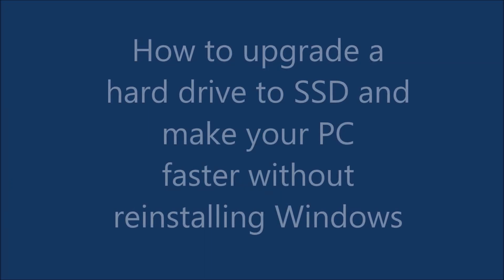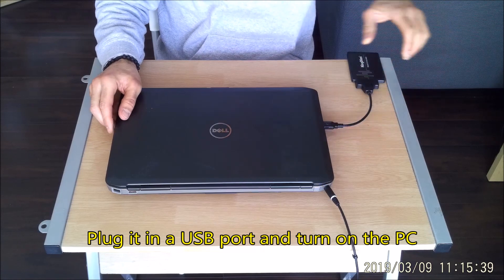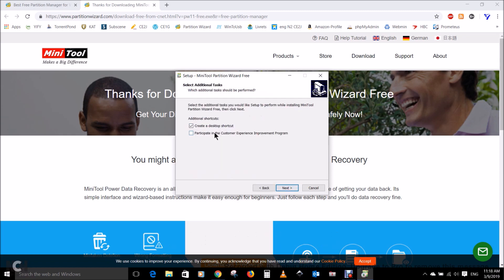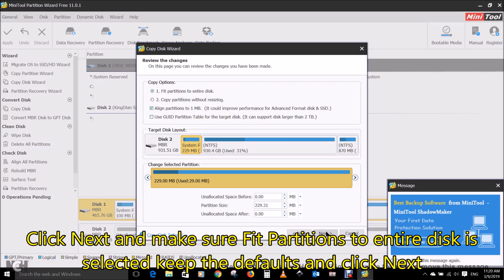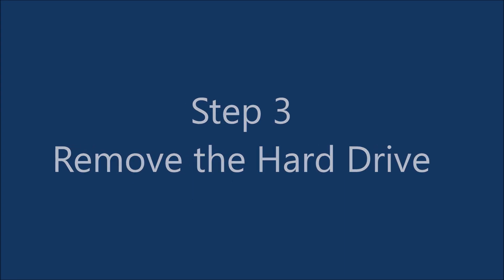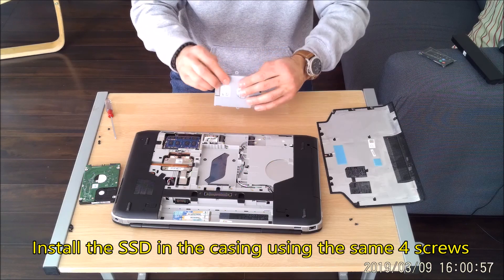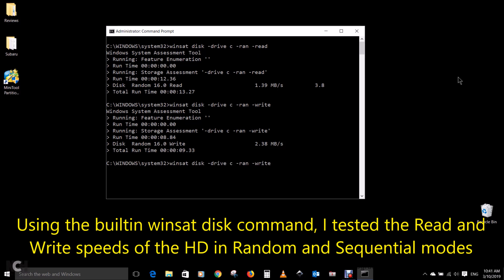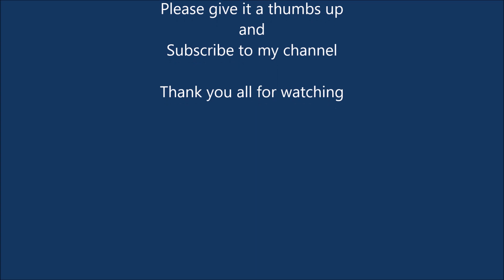How to replace Hard drive with SSD without reinstalling Windows with Minitool Partition Wizard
Important, please read: Minitool recently stopped giving the Clone Disk function for free.
How to upgrade an HDD to SSD and make your PC faster without reinstalling windows using Minitool Partition Wizard to clone disks
I also do a performance comparison test HD vs SSD using winsat disk command
SSD Amazon USA
Cable Amazon USA

winsat disk -drive c -ran -read
winsat disk -drive c -ran -write
winsat disk -drive c -seq -read
winsat disk -drive c -seq -write

Follow me on:
My websites: